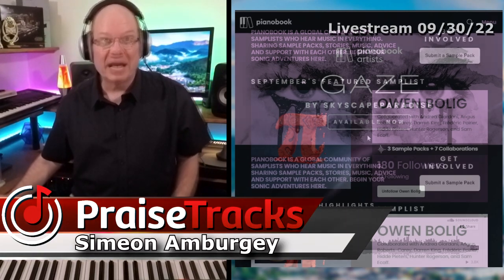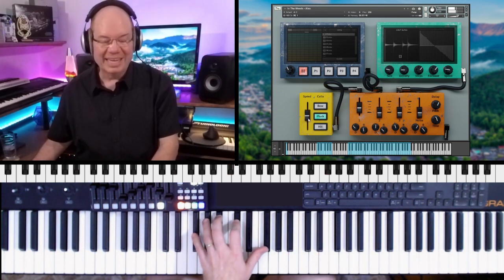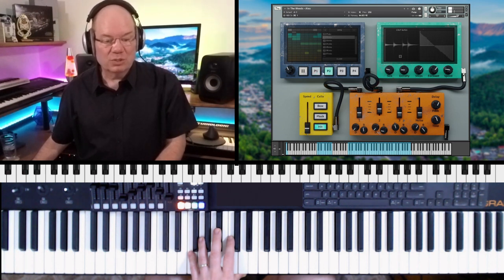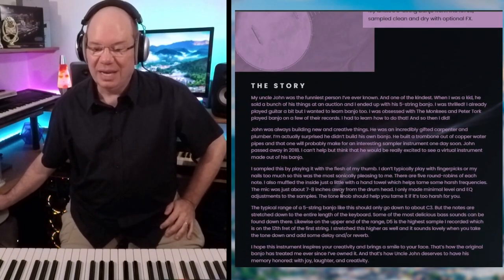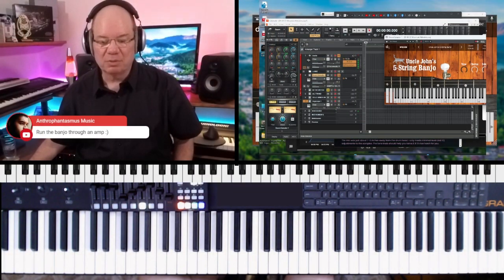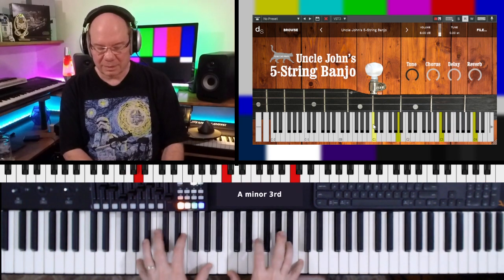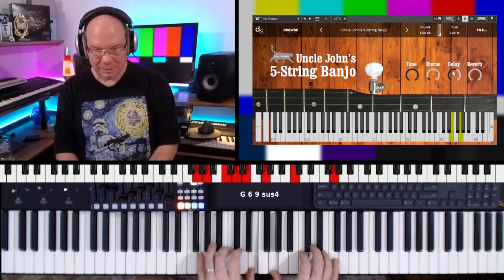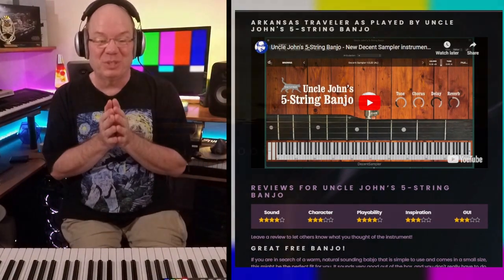Pianobook Nook ep.5 In The Weeds Uncle John's 5 String Banjo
​@pianobook continues to showcase some of the best quality free instruments you can find. The community continues to improve the quality and creativity of the sample packs that are released.
In this Pianobook episode, I feature a couple of fun titles to help inspire you.

Requires the FULL version of @NativeInstruments KONTAKT
• KYLE GRAY YOUNG - UNCLE JOHN's 5-STRING BANJO

INDEX
00:00:00 The Pianobook Artists Pack Catalyst
00:00:21 OWEN BOLIG | In The Weeds
00:04:52 Kyle gray Young | UNCLE JOHN'S 5-String Banjo